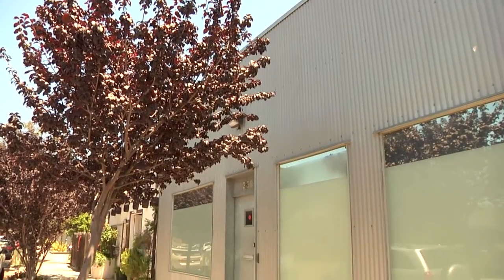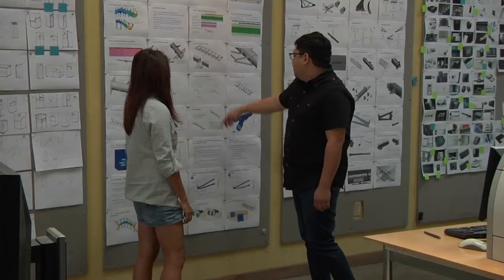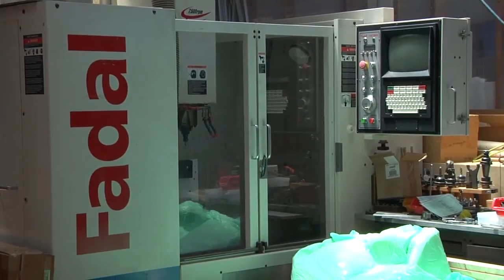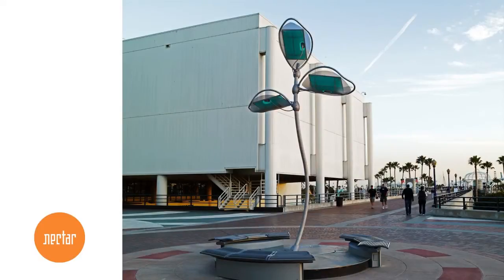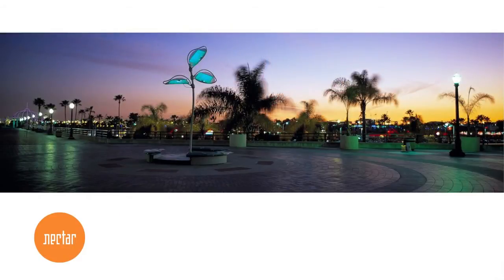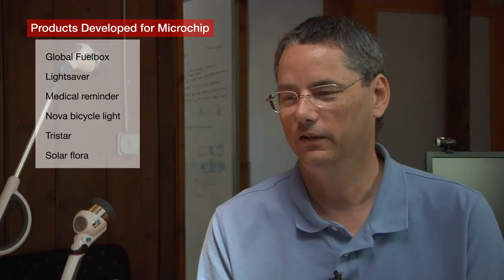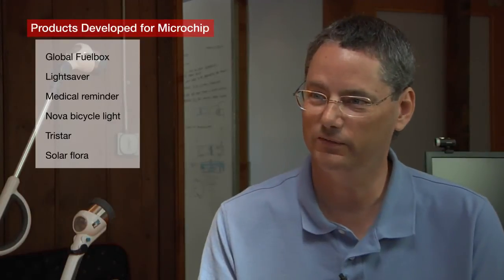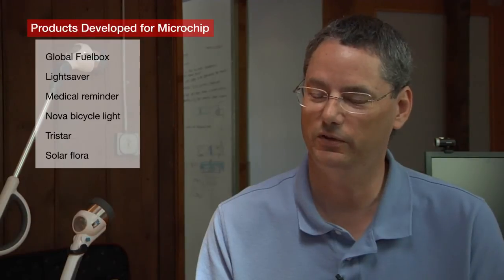Nectar Product Development and Microchip Team Up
Nectar Product Development is an authorized Design Partner for Microchip located in Southern California.  Nectar brings a breadth of knowledge to Microchip's Design Partner network, specializing in industrial design, mechanical design and embedded electronics.  If you're looking for a design partner with knowledge of Microchip products and a full turn-key solution, Nectar Product Development is the resource for you!